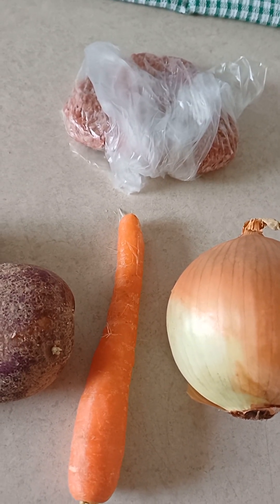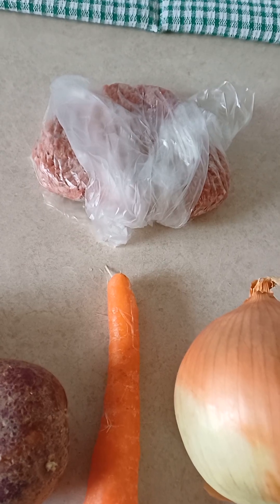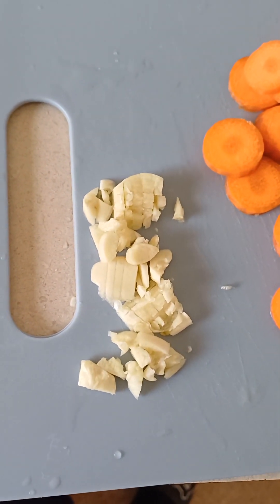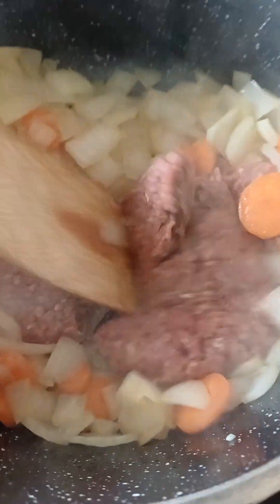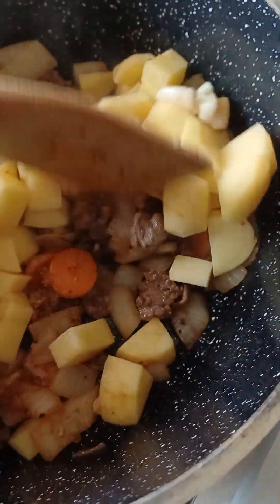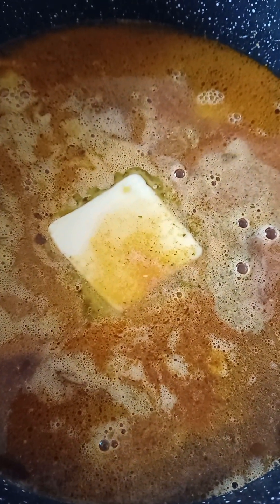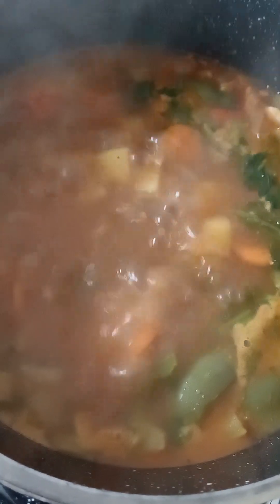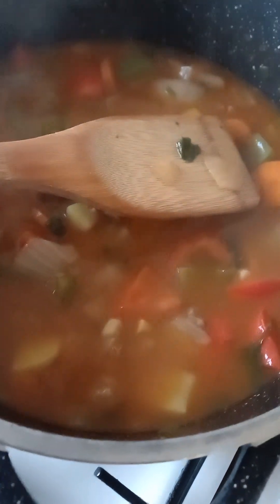amke's dinner tonight amke's kitchen 27 April 2024